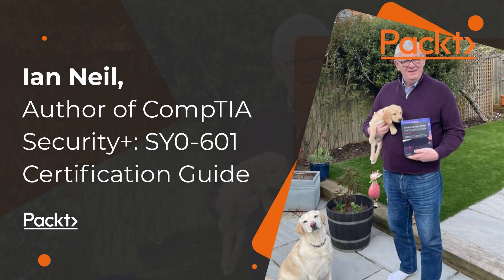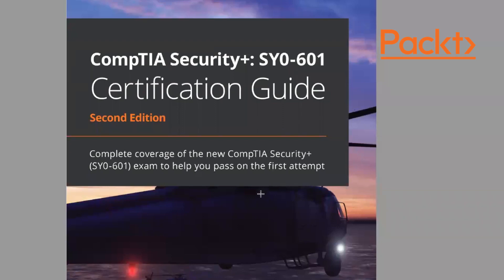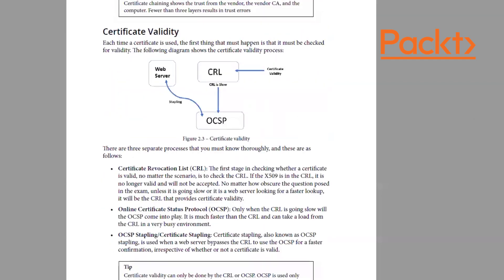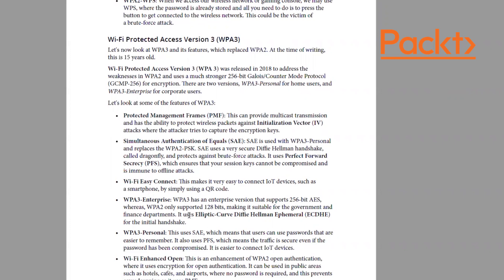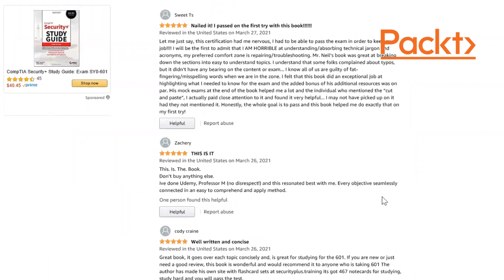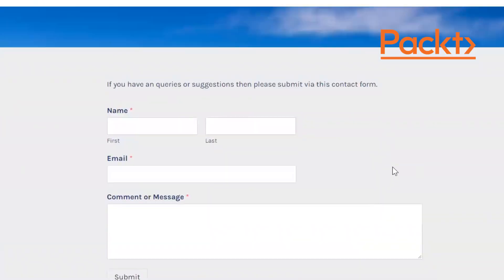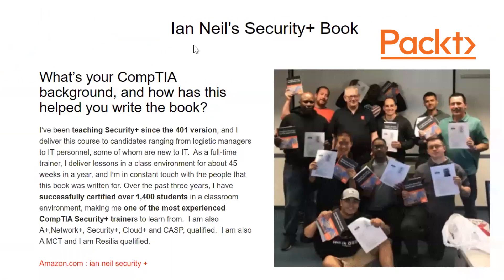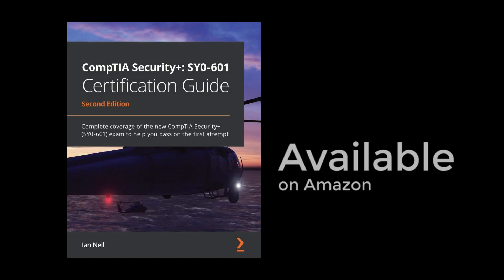Complete Coverage of the New CompTIA Security+ (SY0-601)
This guide aims to provide 100% coverage of every objective on the SY0-601 exam. The technical jargon and complex topics are broken down with good examples and are explained in a concise manner to help you succeed in the exam with ease.